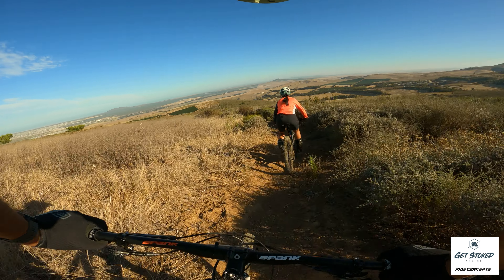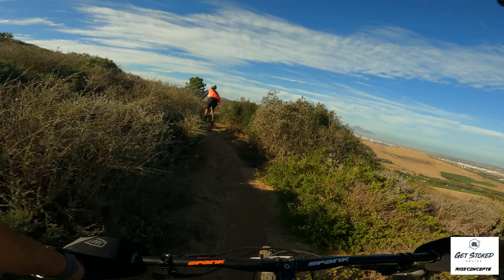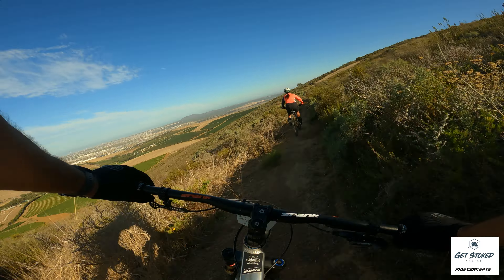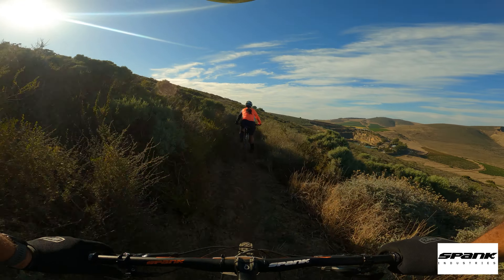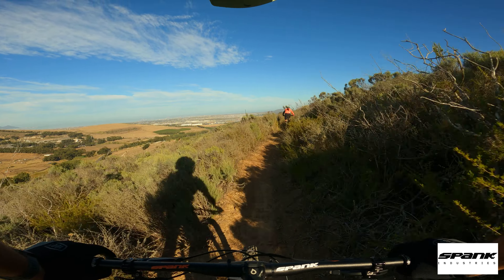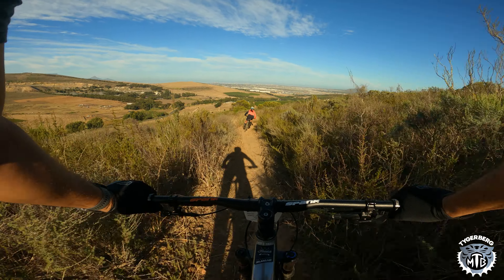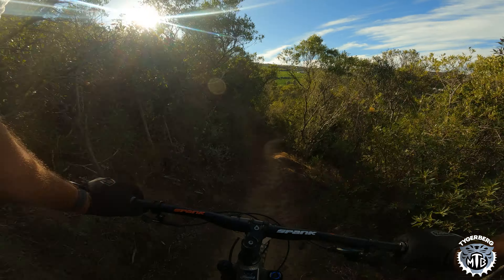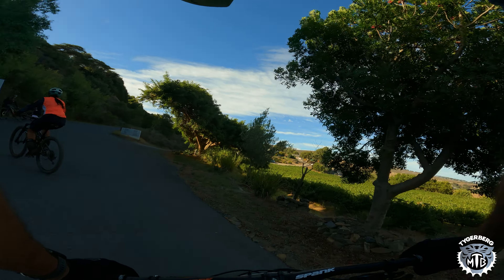MTB - Rooikat Part 2 - Hillcrest MTB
We're back!!

Rooikat Part 2! This time we are continuing on from the last video and taking you down the front section of Hillcrest. This route is great and with a bit of care, is suitable for almost ALL riding levels. Although as we said, the climb is tough.

Let us know when last you have been there and what you think of the trail in the comments below!

W&M

Neither “Warren & Melissa go riding” nor anyone associated with “Warren & Melissa go riding” will be responsible or liable for any injury sustained while riding the Trail Networks we film. Consult a Doctor before starting any exercise program. Mountain Biking is an extreme sport riders should be aware of the dangers. Failure to take precautions may result in injury or death. Always try and ride within your limits and in groups. Note: trails are situated on working farms and trail conditions are subject to change without notice or indication.